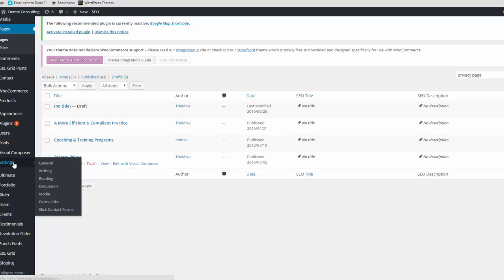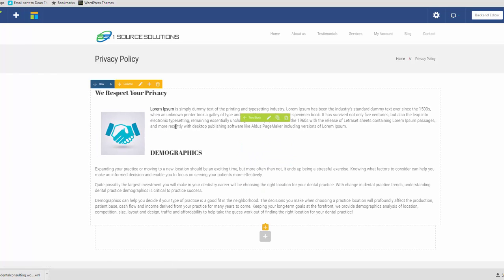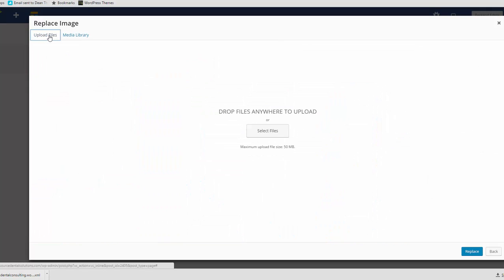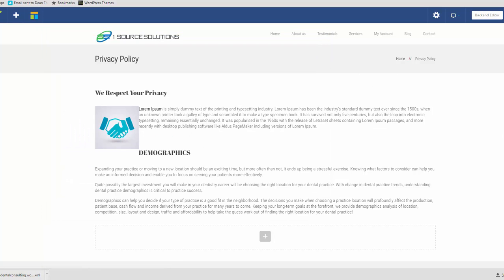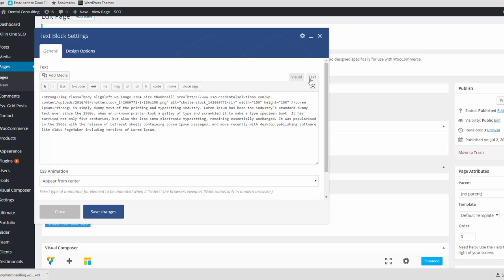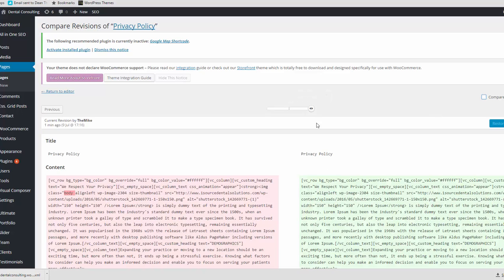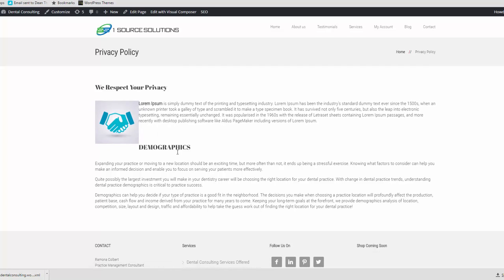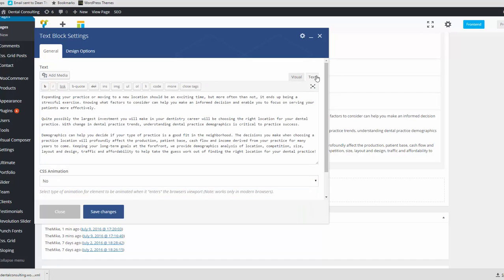Intro to Visual Composer: Front/Back End Editor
- Intro To Visual Composer /Wp-admin, export function, revert pages, Visual Composer Front End/Back End & Classic Mode.  Css class ( body), text block and more